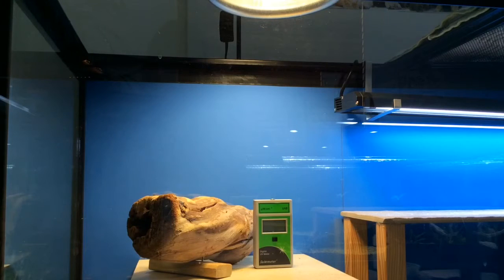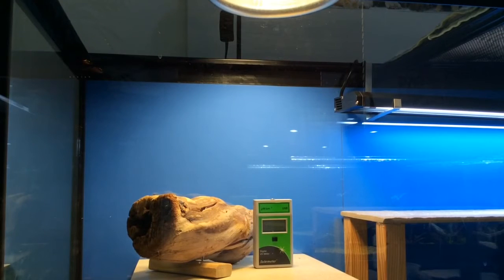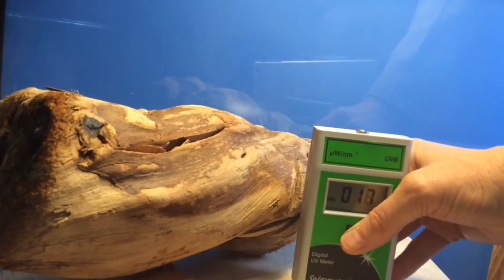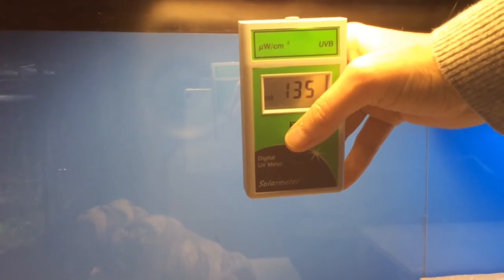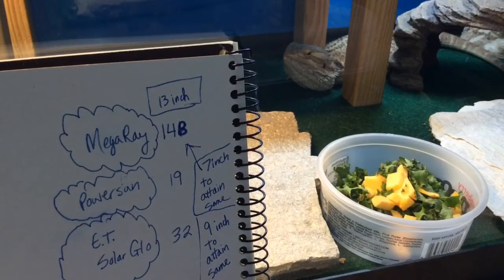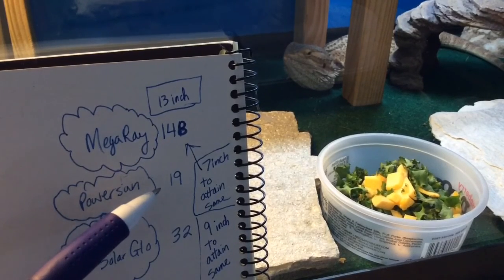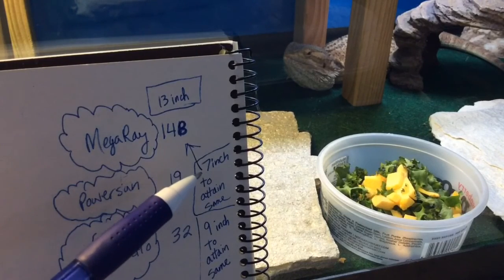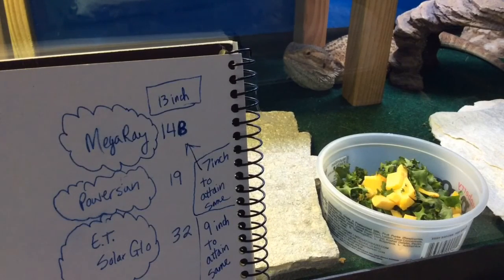UVB Challenge: Megaray, Solarglo, Powersun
Three Mercury Vapor Bulbs are tested under the same conditions with a Solarmeter.  UVB readings are revealed.